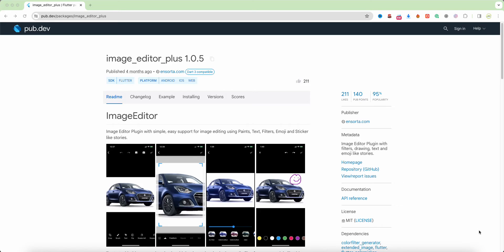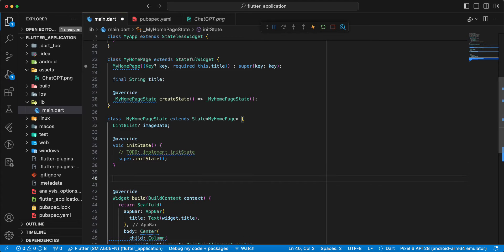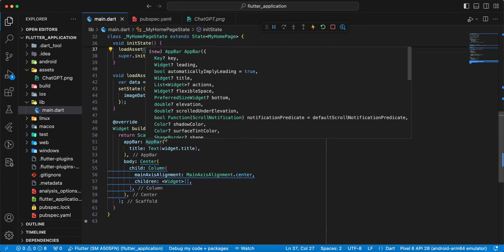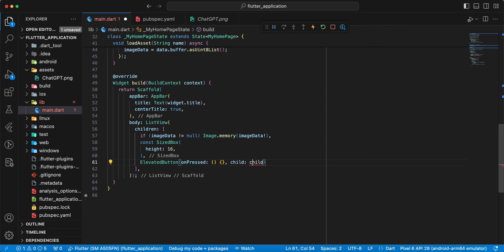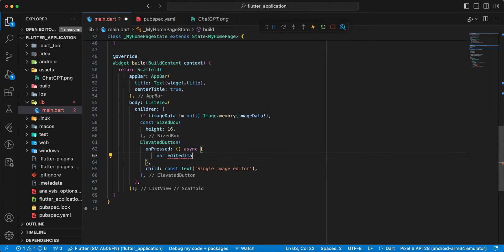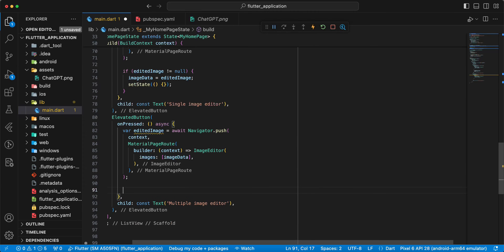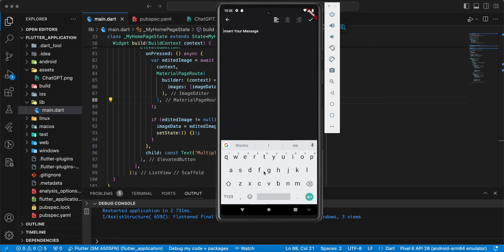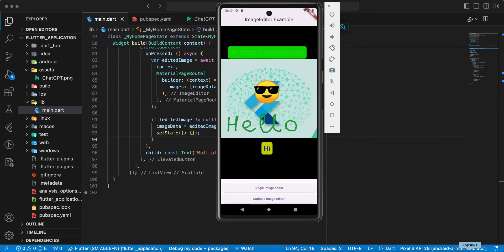Unleash Your Creativity: Mastering the Flutter Image Editor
Welcome to our comprehensive guide to the Flutter Image Editor! In this video, we delve into the world of digital creativity, exploring the powerful features and capabilities of the Flutter Image Editor. Whether you're a seasoned designer or just starting out, this tutorial will take you on a journey through various editing techniques, from basic adjustments to advanced manipulations.

Discover how to enhance your images with filters, overlays, and effects, all within the intuitive interface of Flutter. Learn how to crop, resize, and rotate with precision, and unleash your imagination with layers and blending modes. From retouching portraits to creating stunning graphics, the possibilities are endless with the Flutter Image Editor.

Join us as we explore tips, tricks, and best practices for optimizing your workflow and achieving professional-quality results. Whether you're developing apps, designing websites, or simply expressing your artistic vision, the Flutter Image Editor empowers you to bring your ideas to life.

Get ready to elevate your visual content and unleash your creativity with the Flutter Image Editor. Let's dive in and transform ordinary images into extraordinary works of art!